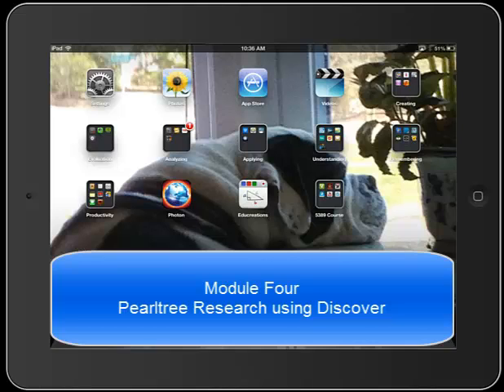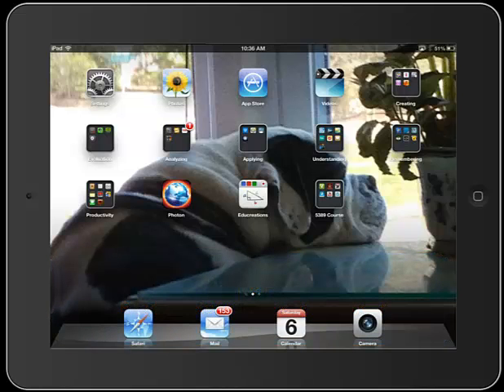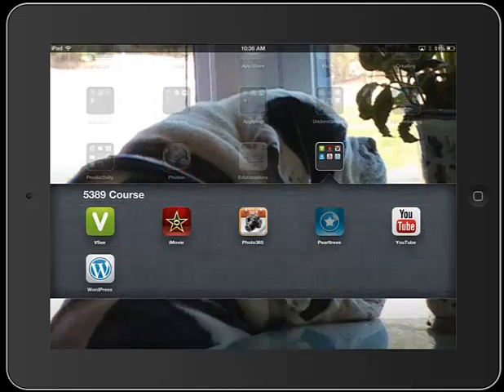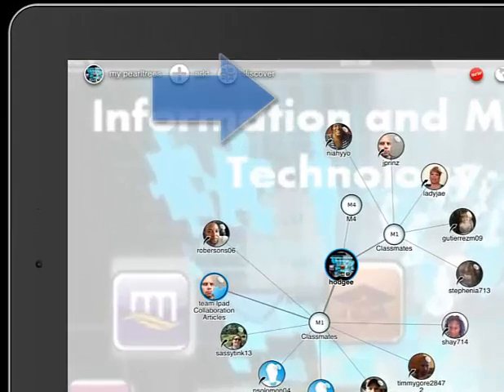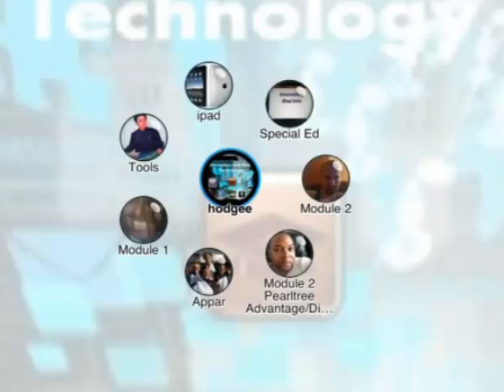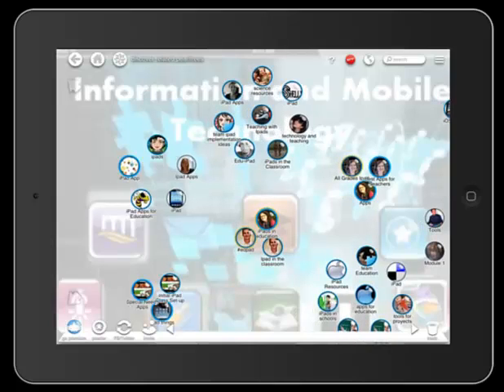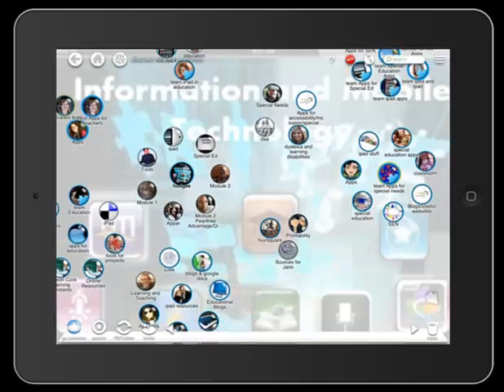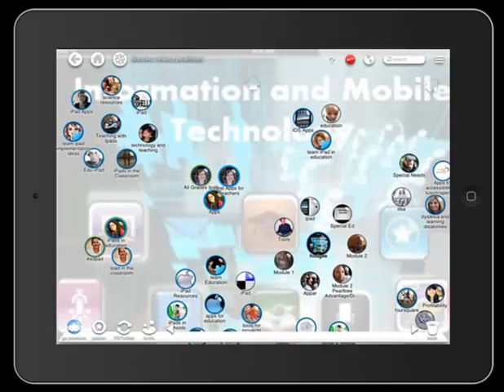M4:Pearltree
Learn to use Discover Feature in Pearltrees to find related Pearls based on your module four toipic and final project.